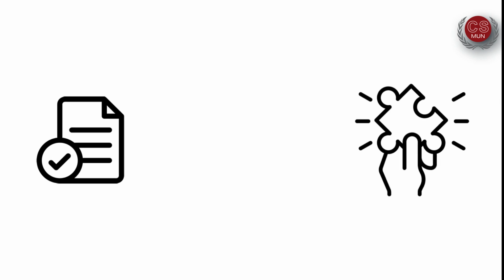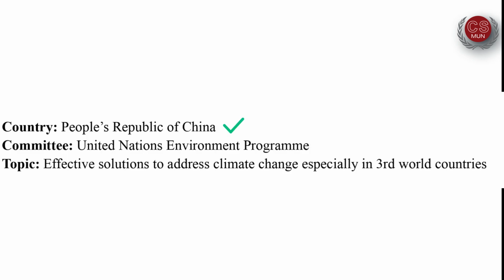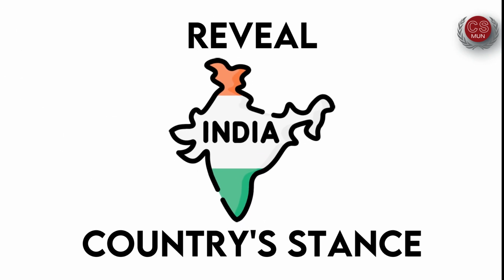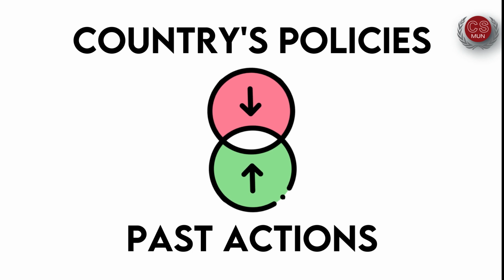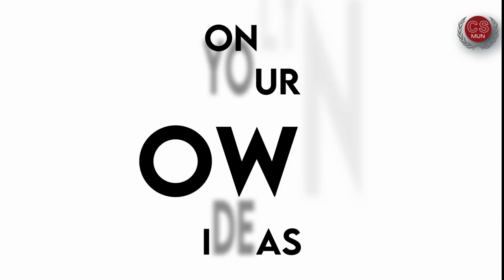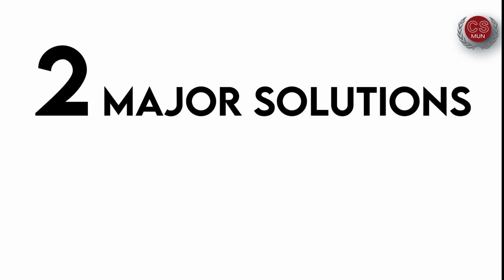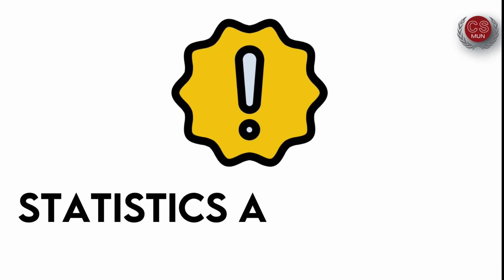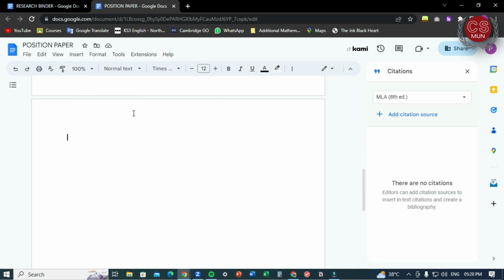Preparing a Position Paper || Delegate Training Video #5